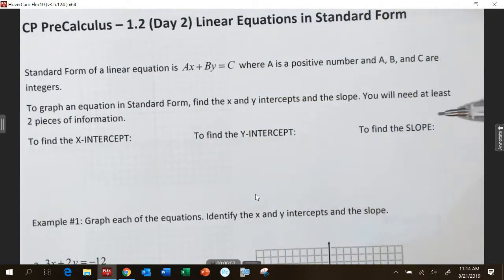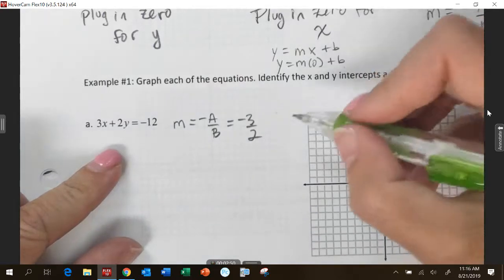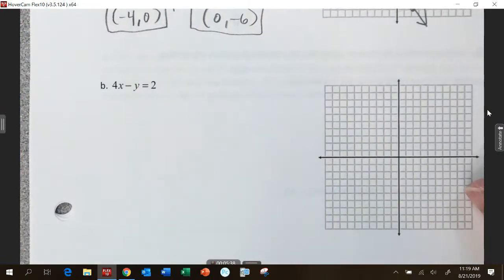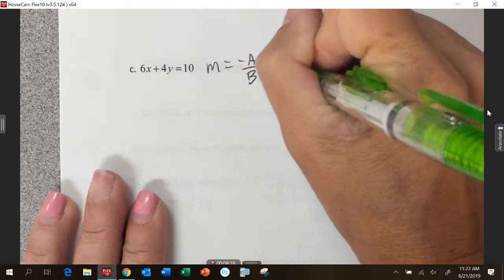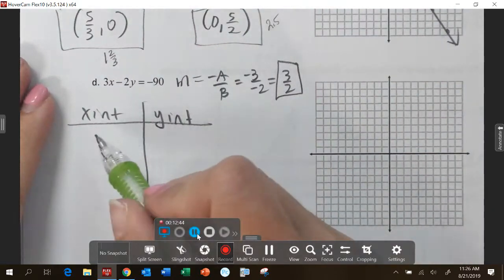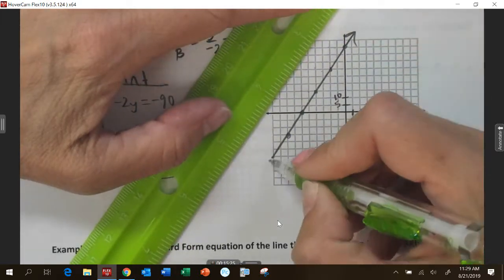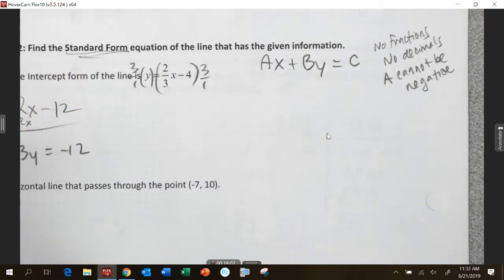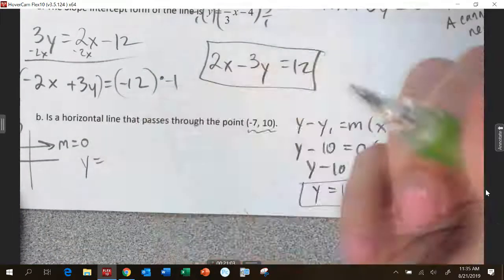PC 1 2 Day 2 Notes Linear Equations in Standard Form